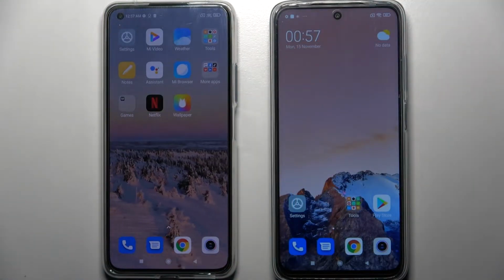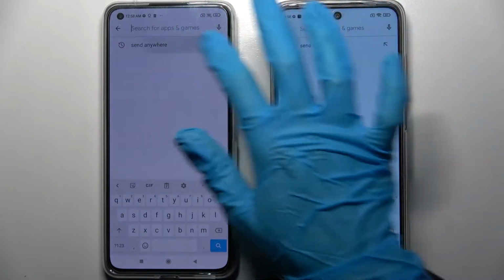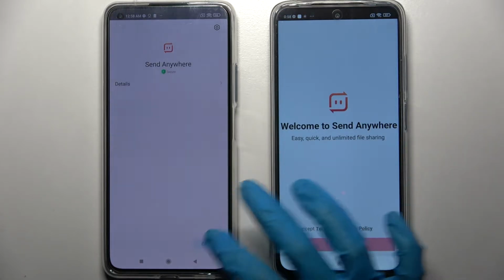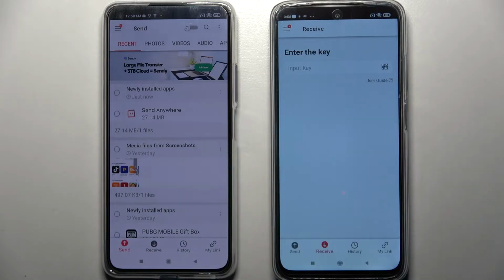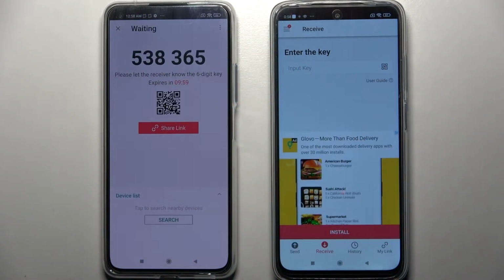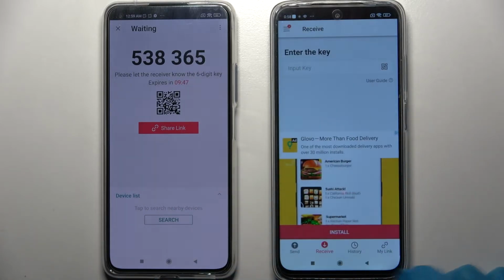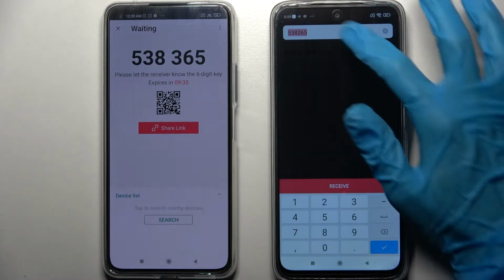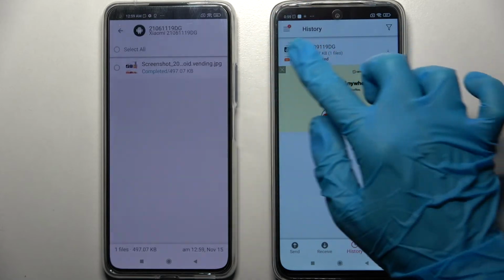How to Transfer Files from XIAOMI 11 Lite 5G NE to an Android Device - Send Anywhere App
Learn more about the XIAOMI 11 Lite 5G NE:
In this video tutorial, we will showcase how you can send files from your XIAOMI 11 Lite 5G NE smartphone to any other Android mobile device via the free Send Anywhere app. Thereby, we are kindly inviting you to view this video.

How to use the Send Anywhere app on XIAOMI 11 Lite 5G NE? How to transfer files between XIAOMI 11 Lite 5G NE and an Android smartphone? How to send files through Send Anywhere?